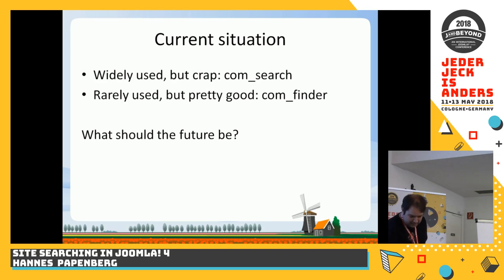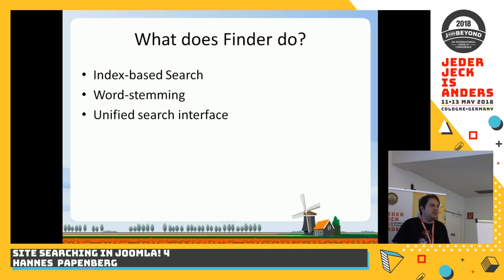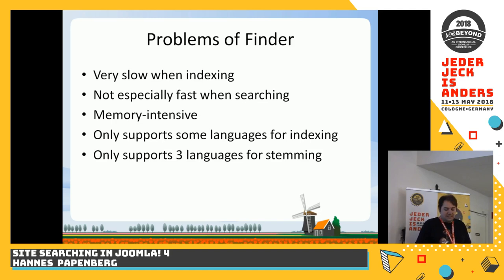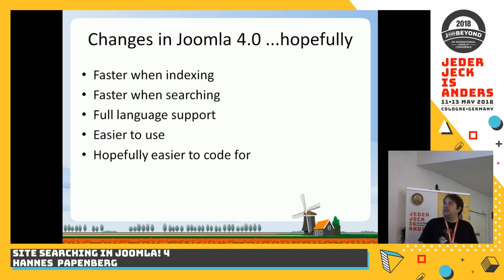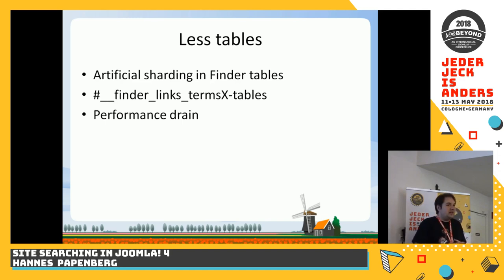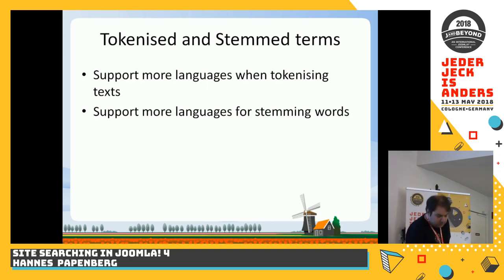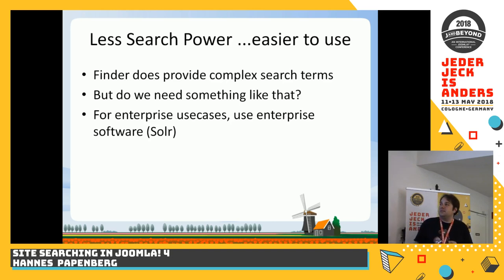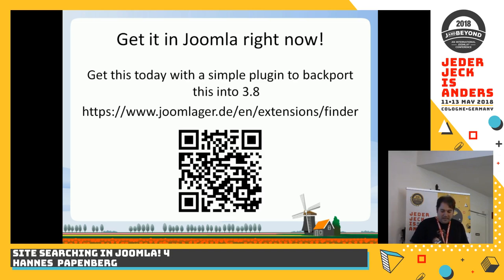JAB18 - Site-Searching in Joomla 4.0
by Hannes Papenberg

Joomla 4.0 will greatly improve on searching in itself. Learn about the changes in Finder and how to leverage this new power in your 3.x site today.